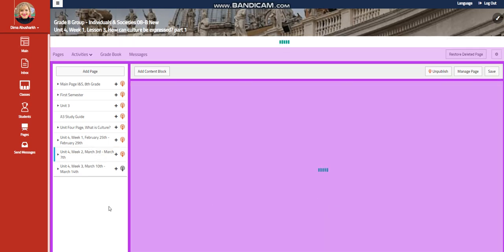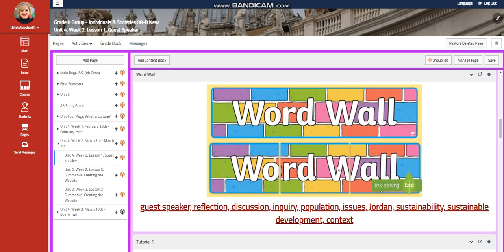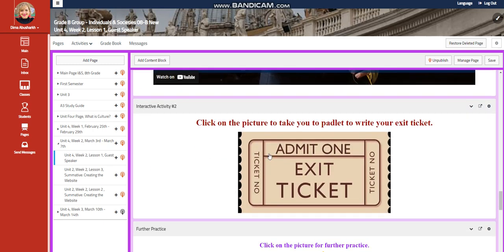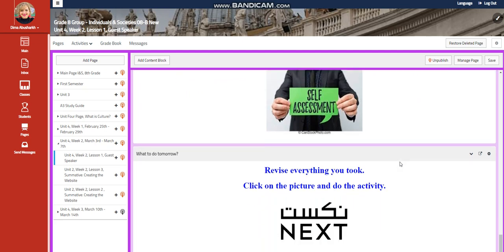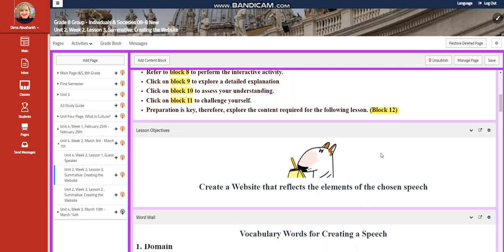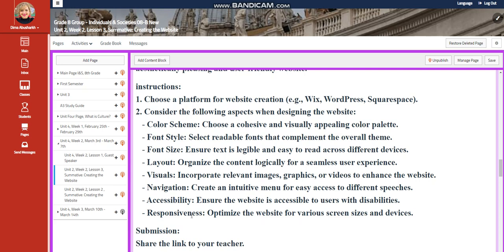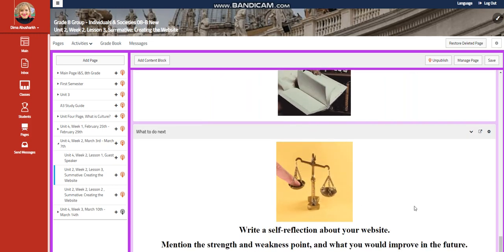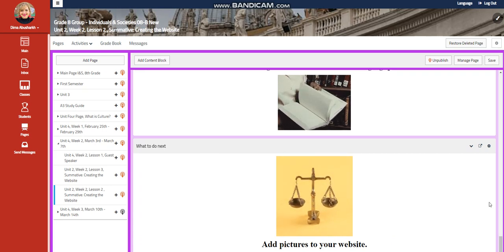Unit 4 -I&S - Week 2 - Grade 8 - By Ms. Dima Abusharkh